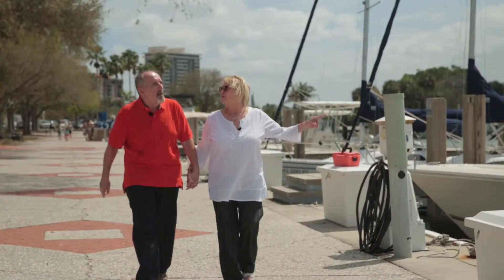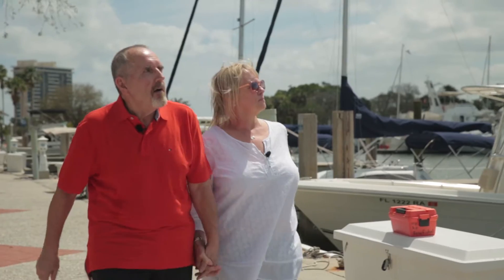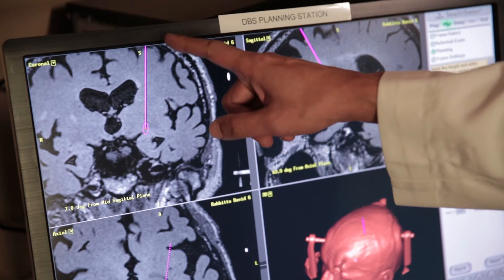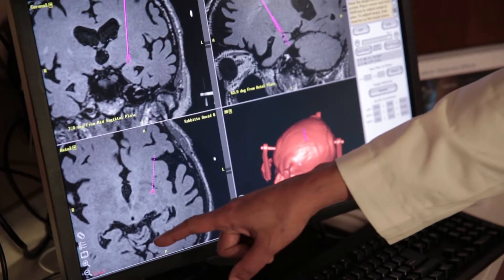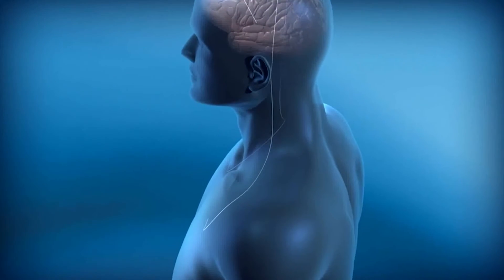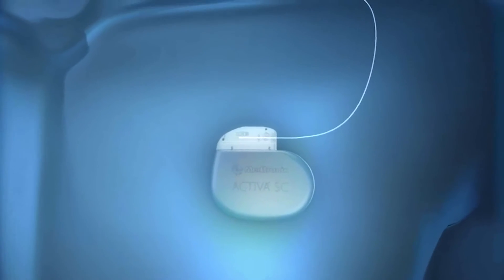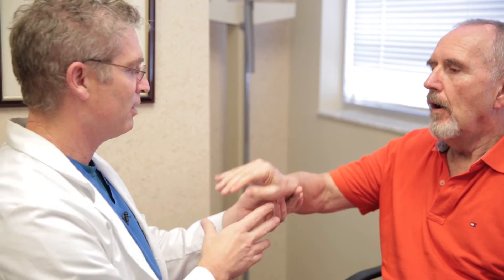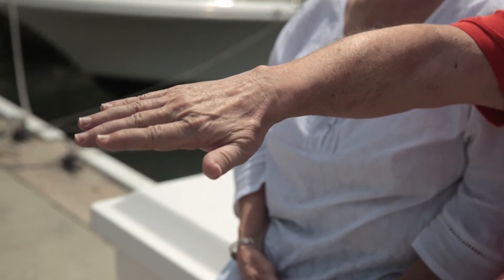Deep Brain Stimulation (DBS) for Parkinson's - Sarasota Memorial Hospital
Sarasota Memorial Neurosurgeon Kenneth Vives, MD, and patient David Rabbitts discuss Deep Brain Stimulation and how the therapy is helping people manage the tremors and complications of Parkinson's disease, which affects more than 1 million Americans, including actor Michael J. Fox.